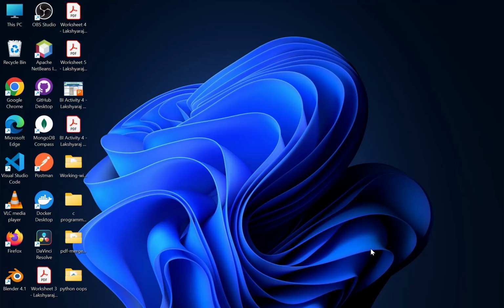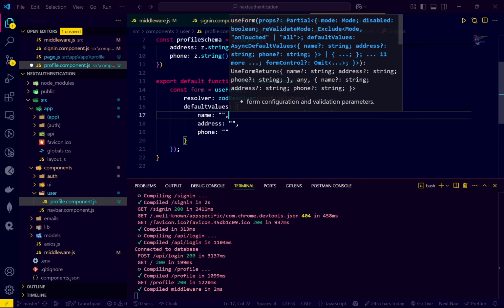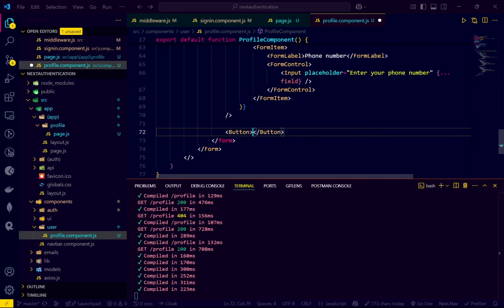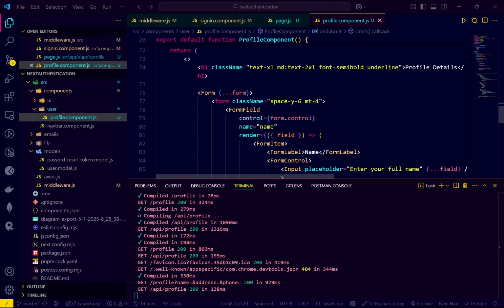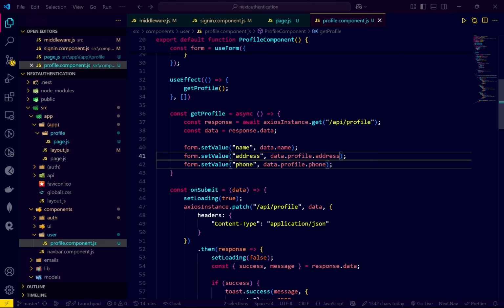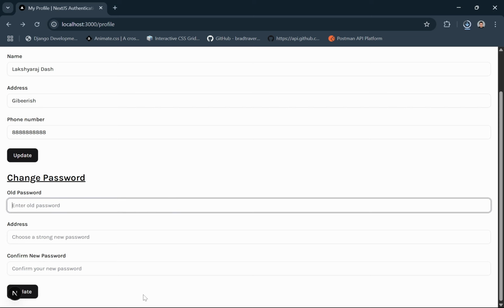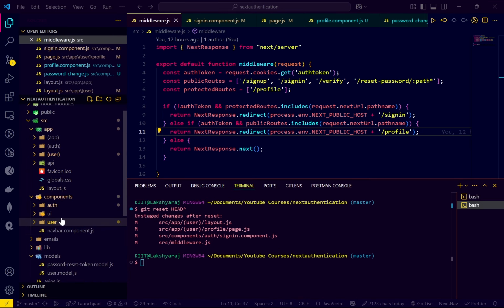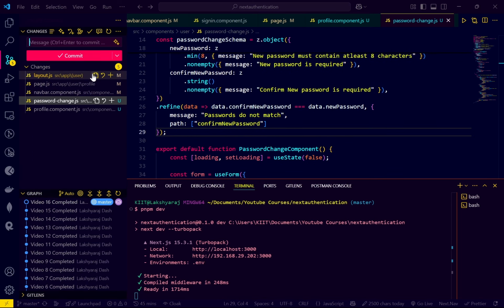Create User Profile Page & Update Logic | The Ultimate NextJS Authentication Guide #17